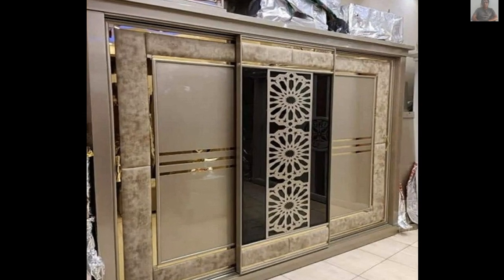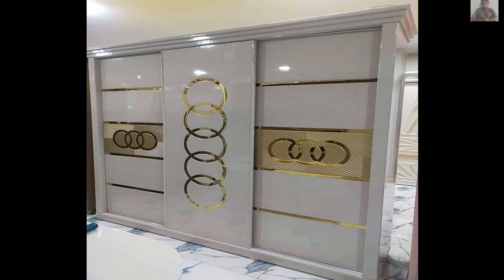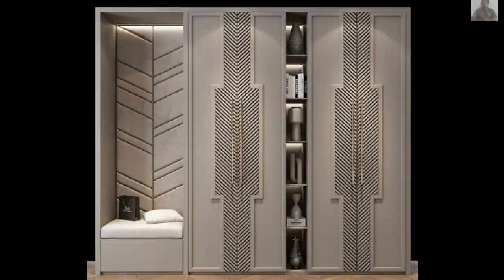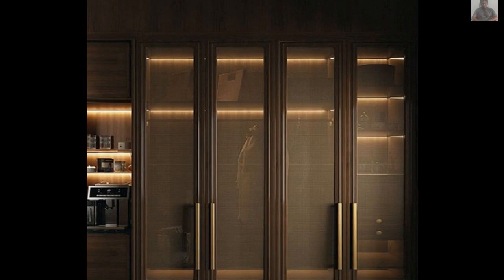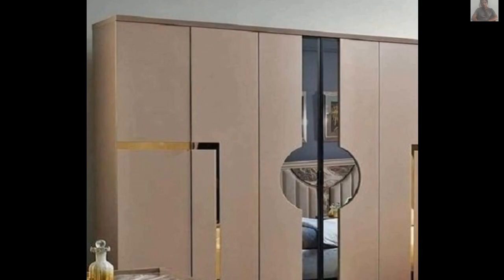Latest Cupboard Design Ideas for Bedroom, Modern Wardrobe Closet Designs, Room Clothes Cabinet Ideas